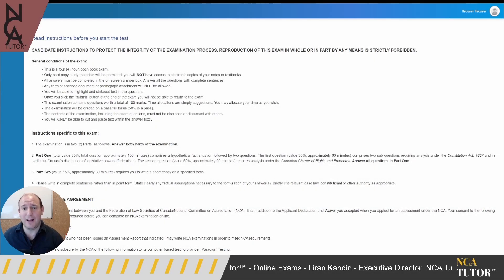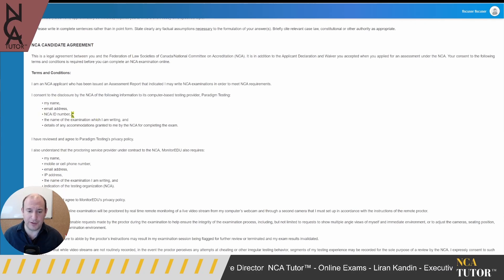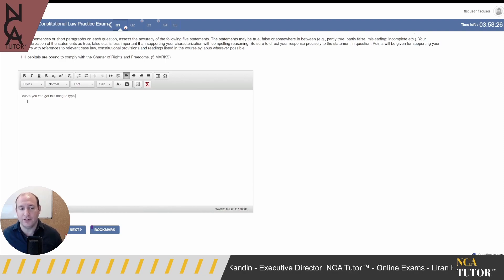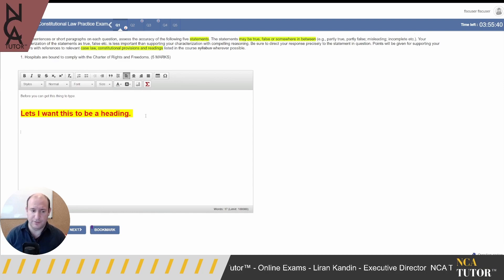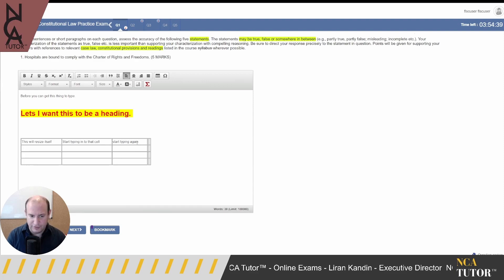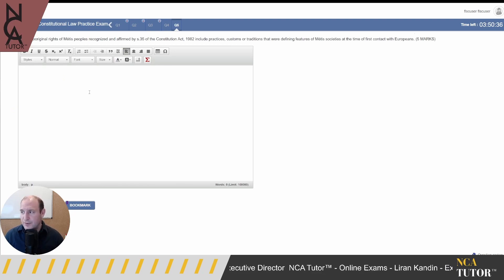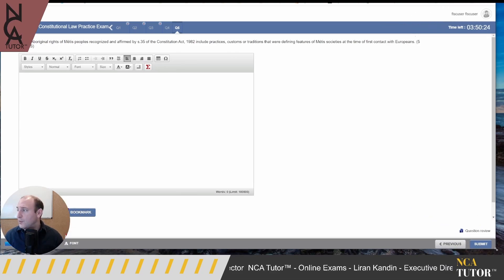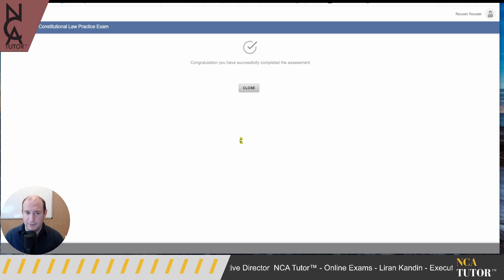What does the online NCA practice exam look like?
In this video, Liran walks you through the format of the online practice exams administered by the National Committee on Accreditation through Paradigm.  You'll get to see first hand what the format of the exam will look like and will learn some of the tools you can use in the Paradigm testing software.  We'll also walk you through some of the bugs and how to resolve them.

0:00 - Introduction
0:42 - Online Practice Exams
1:25 - What the exam looks like
3:45 - Features
5:20 - Highlighting/Striking through the question
6:38 - Formatting your answers
8:06 - Inserting a table
9:25 - Inserting a quote or citation
12:47 - Question Review
13:35 - Screen Freeze and how to resolve it
14:18 - Submitting your exam
14:48 - How to access the online practice exam?

TO REGISTER FOR OUR NCA PREP COURSES OR MORE INFORMATION, VISIT OUR